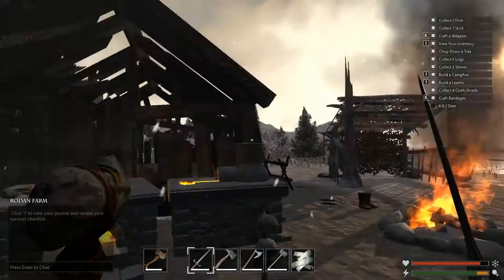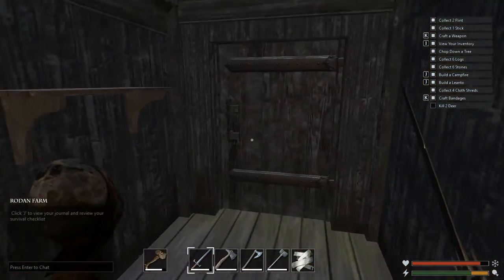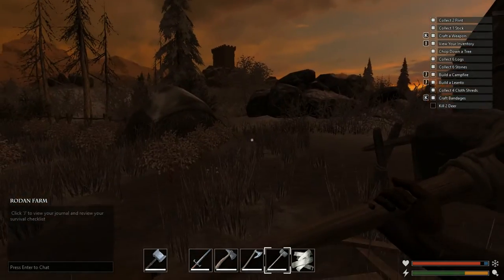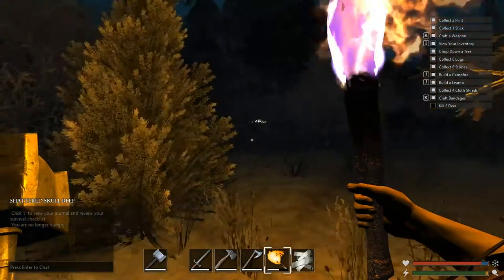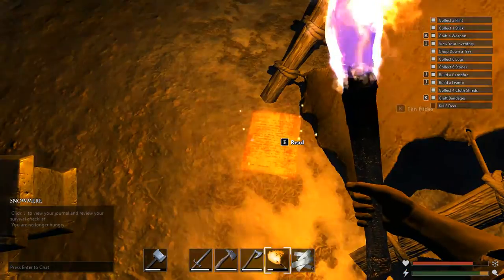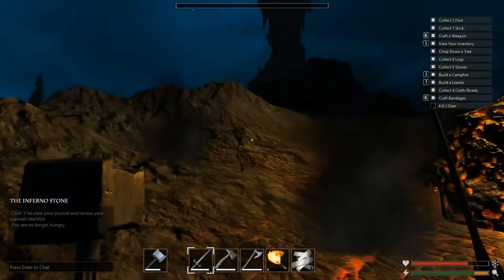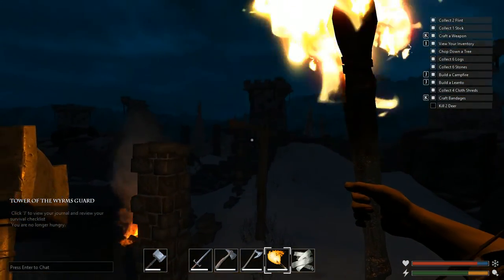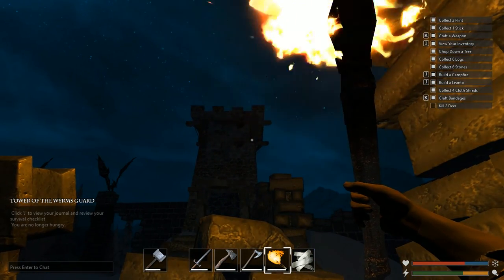CAN YOU SET DEER ON FIRE?!? | Savage Lands Gameplay / Let's play | S-3 Part 4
A little tour around an Island looking for more Lore!

Savage Lands is a fantasy sandbox survival simulator , realized as a FPP MMO. Production done by DNA Digital Games / Signal Studios offers all the typical elements of the genre , such as an open world , advanced crafting system and violent encounters with bizarre , fantastic creatures .
The story takes us to an open world full of dangers, putting before player only one goal: to stay alive. The road to this goal is not constrained by anything else than exploration of the game world and the use of found materials and objects there. These in turn - thanks to a sophisticated system firmly crafts - will serve us to cook a meal or to create armor and weapons and a number of necessary tools. Thanks to them You'll be able to  build a shelter that will provide basic protection  from monsters and other hostile players. Often, however, we will have to face the bizarre, fantastic creatures, which go beyond the classic black "characters" of the mainstream fantasy. The fight against them is brutal and depending on the strength and dimensions of an opponent requires a slightly different approach. Death in the Savage Lands is the fact final and marks the start of play from the beginning.